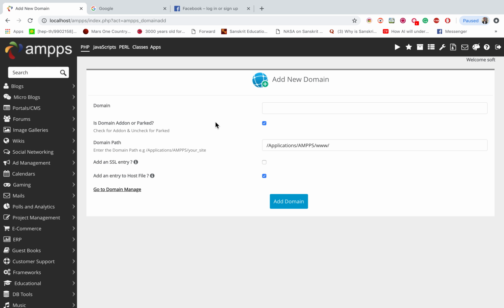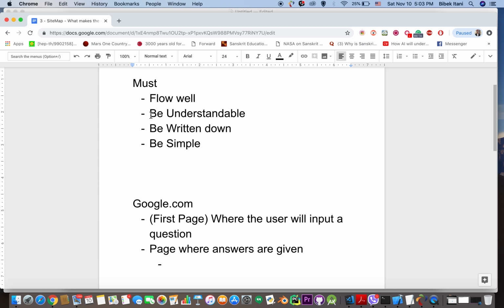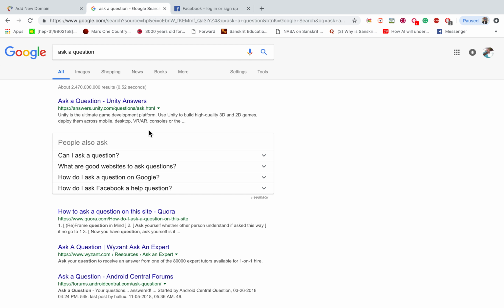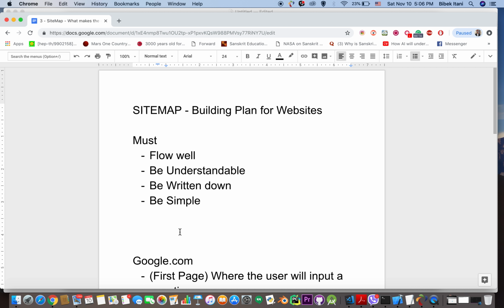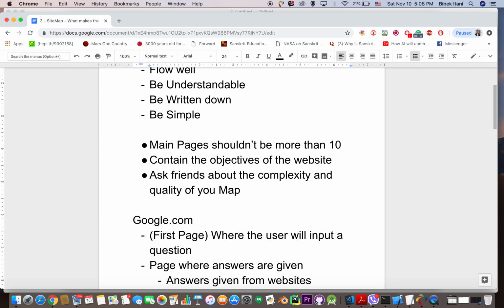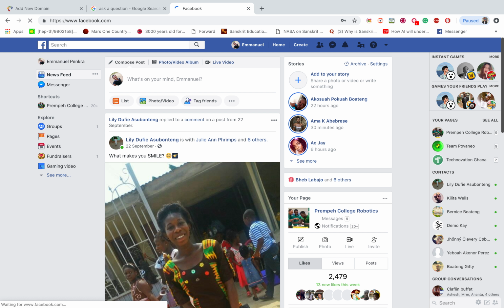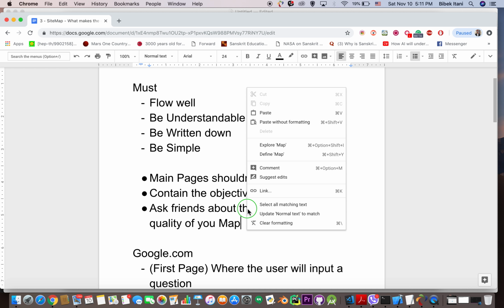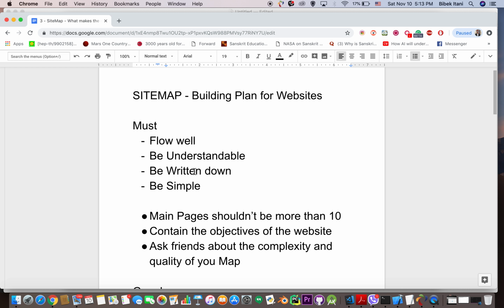3 - SiteMap : The difference between poor and good websites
This is the most important element in web development. Even more important than knowing all web languages. Good SiteMaps are parallel to good architecture. This video gives you an overview of how to go about it so you don't build 'just anything' on the internet.